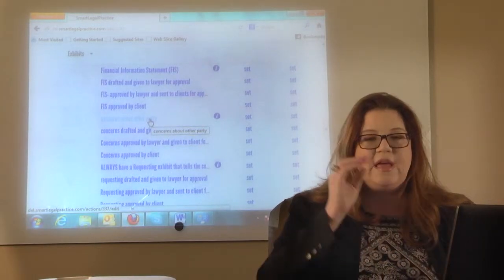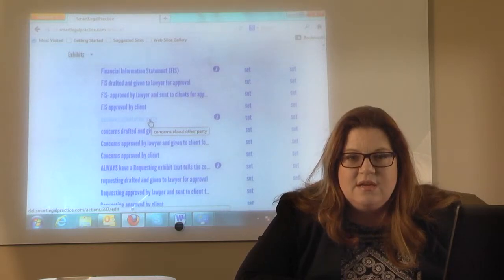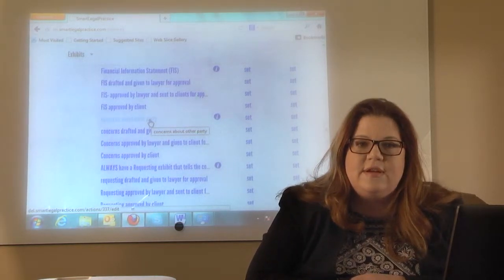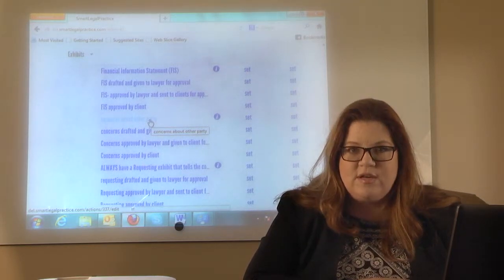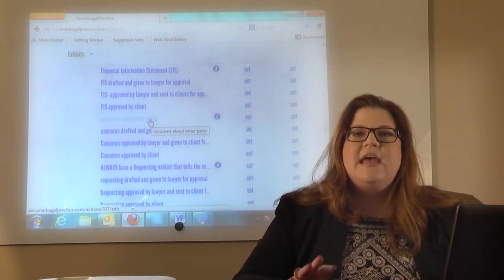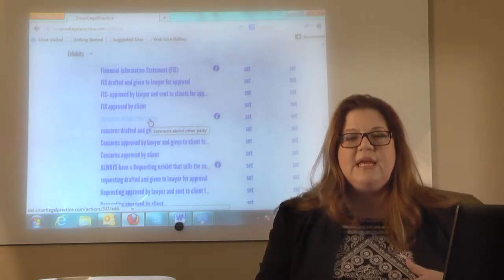perparing for temp hearing orders 7